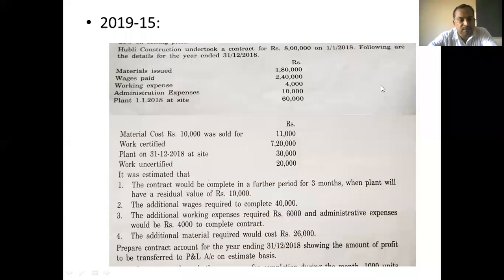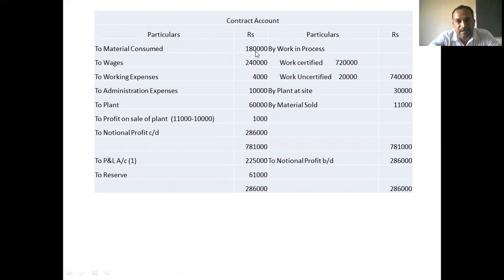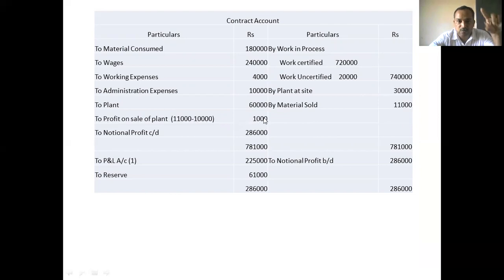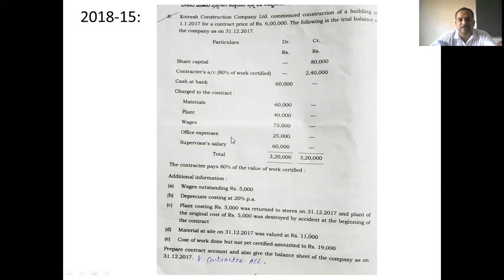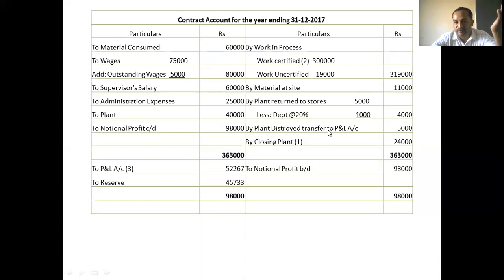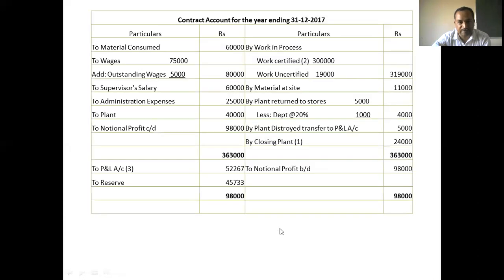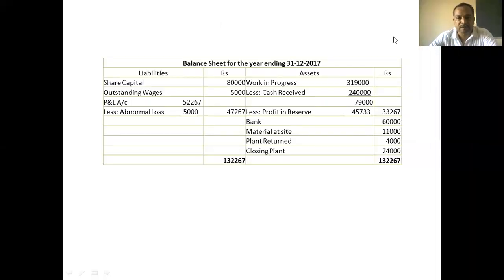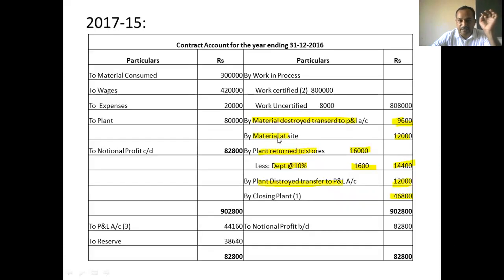Contract Costing Part 4, 15 Marks Problems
15 Marks Problems Solved on Contract Costing